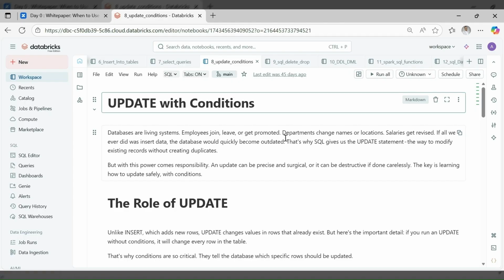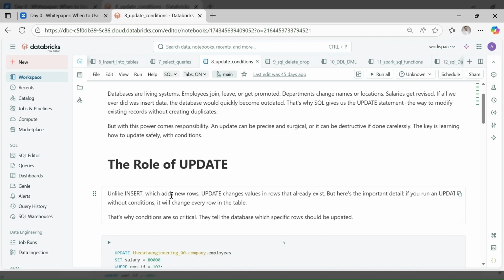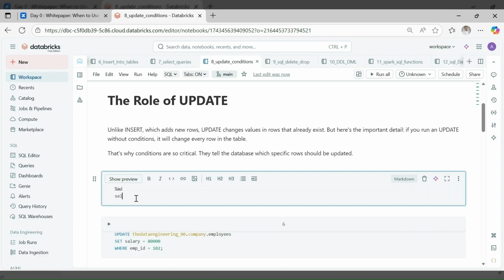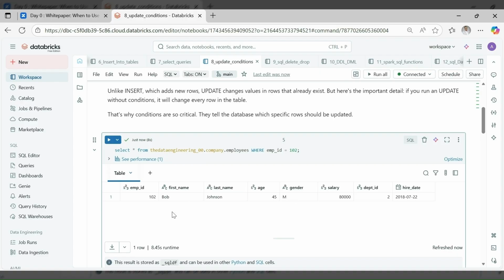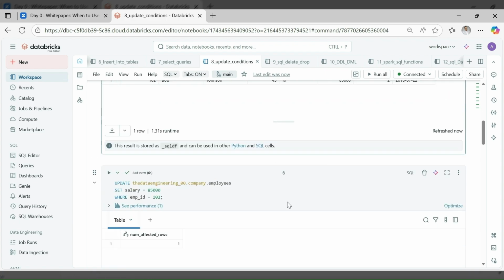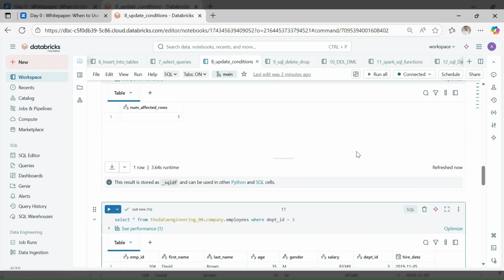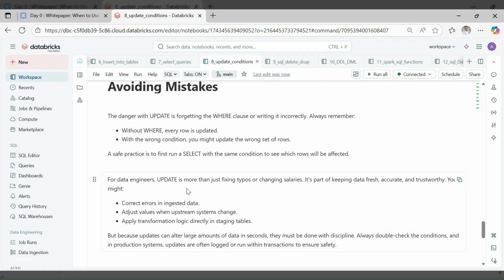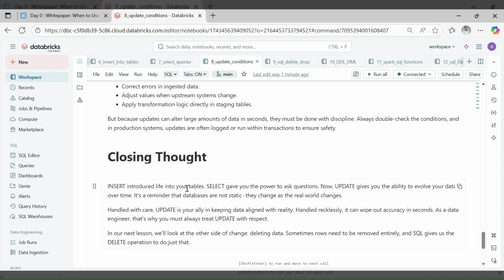Day 8: Update in SQL on Lakehouse in Databricks Free Edition